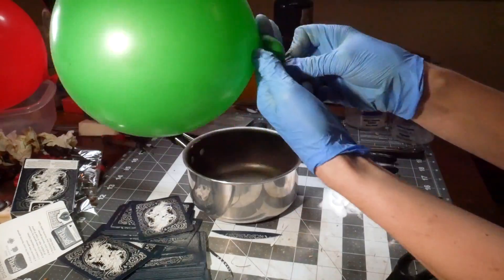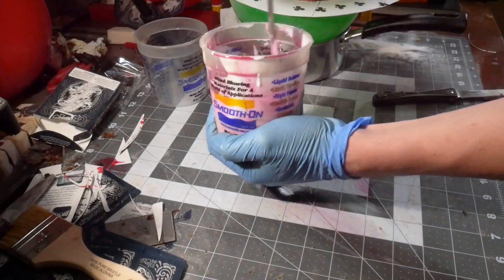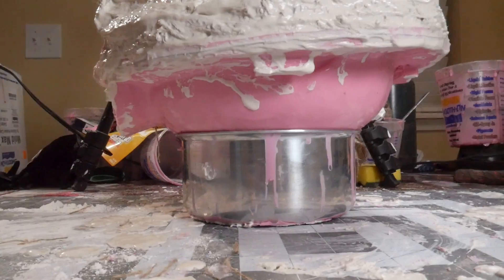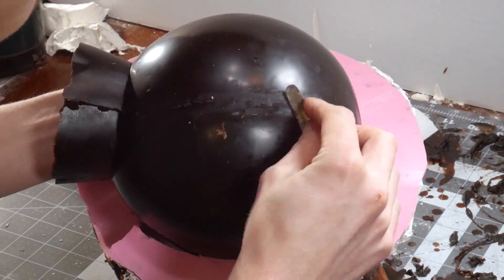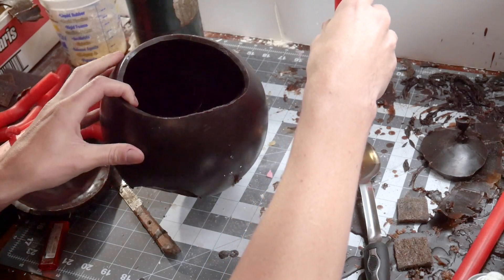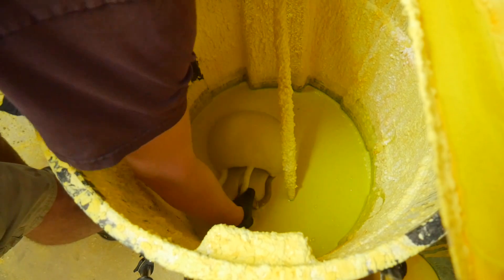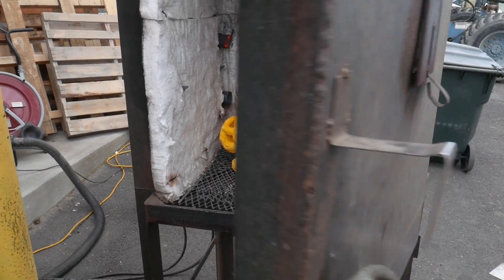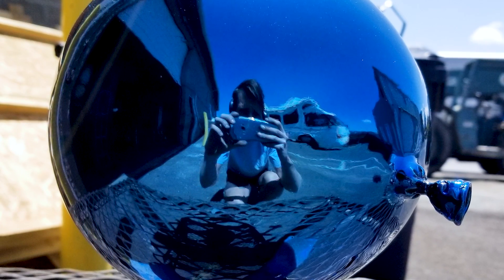Part 1 of 2 - Turning Dollar Store Balloon into Bronze Metal Sculpture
In this first part of the lost wax foundry process, a dollar store balloon has a silicon mold made, wax duplicate created, sprued, ceramic shell coated, lost wax burnout and then finally cast in bronze metal. This is the first half in a two part series; next the Balloon gets sandblasted, de-sprued, welded back together, mirror polished and painted.

0:00 Mold Flange
2:10 Silicon Rubber Mold
4:04 Mother Mold
5:22 Demolding
5:45 Pouring Wax Copy
7:14 Wax Chasing and Finishing
9:41 Spruing/Gating
10:55 Ceramic Coat Dipping
13:41 Prepare Ceramic for Burnout
14:21 Moving Ceramic to Burnout Furnace
14:46 Pouring Molten Bronze
15:59 Ceramic Shell Breakout
16:33 Completed Bronze Casting